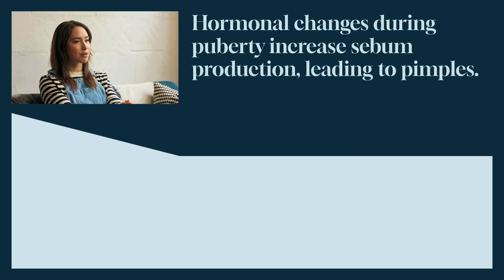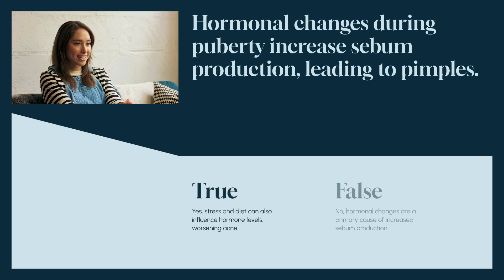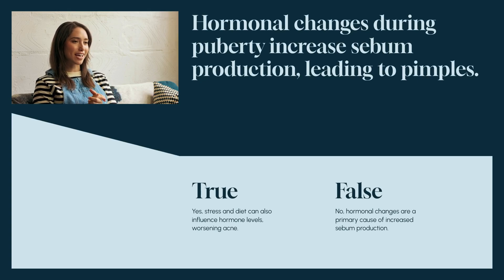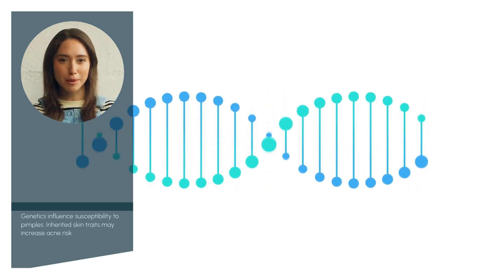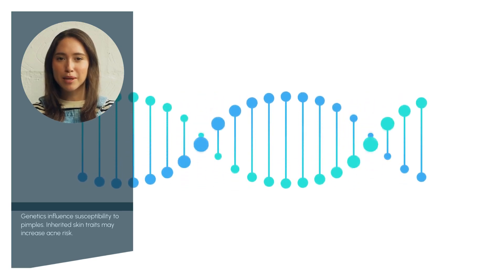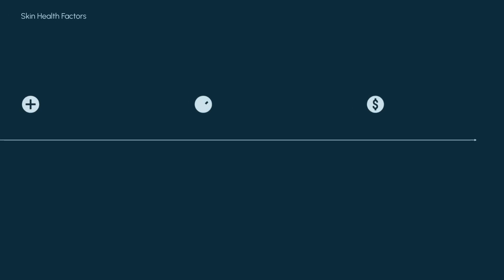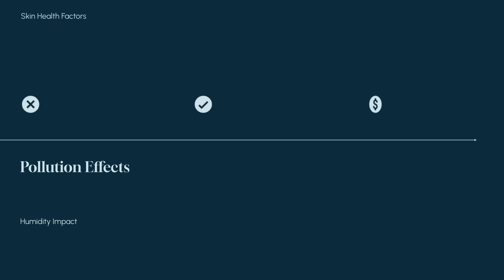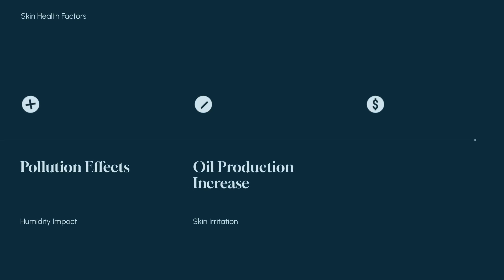Biological Processes Behind Pimples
Skin care, biology, health, pimples, acne, bacteria, human body. This video takes a quick look at how pimples form.